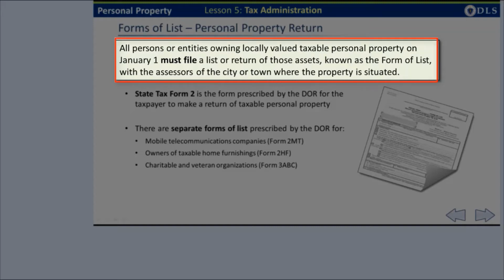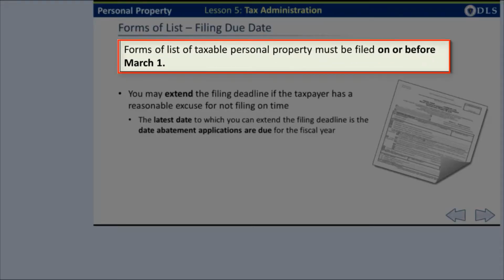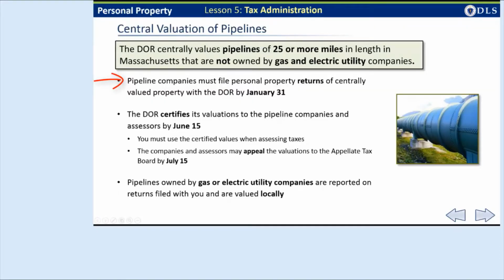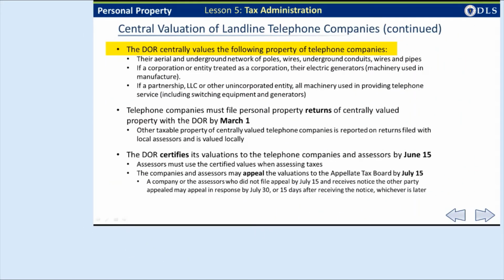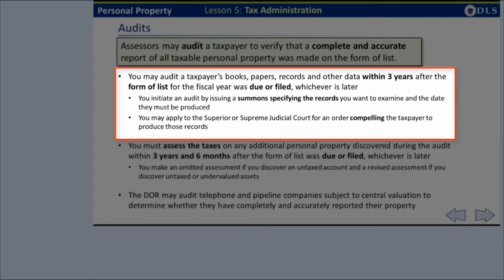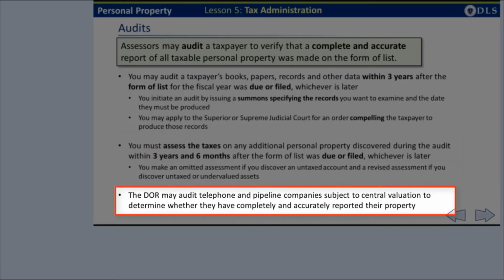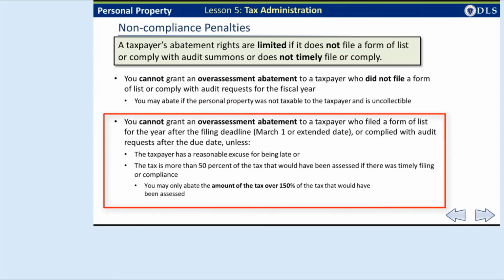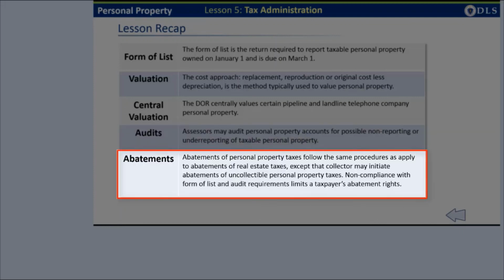Personal Property: Tax Administration